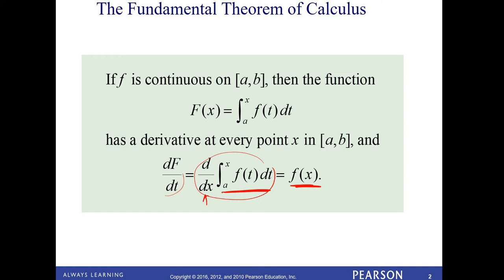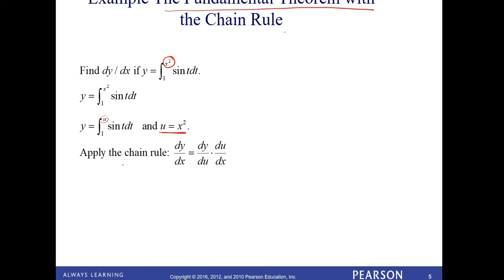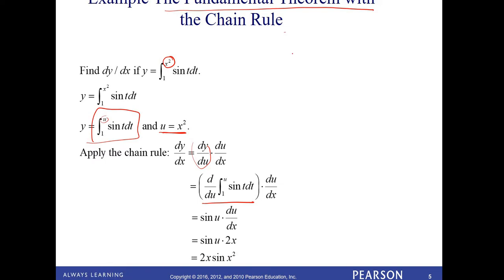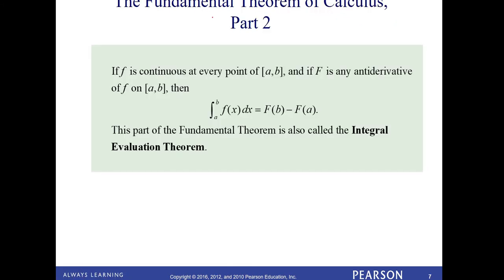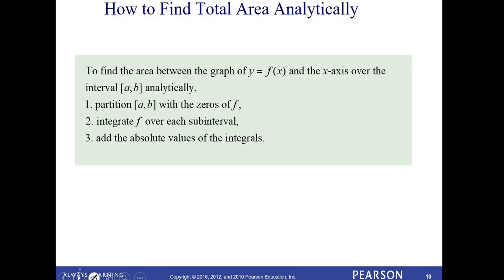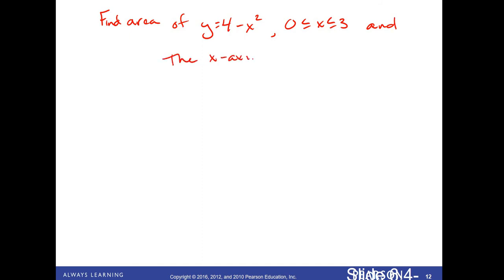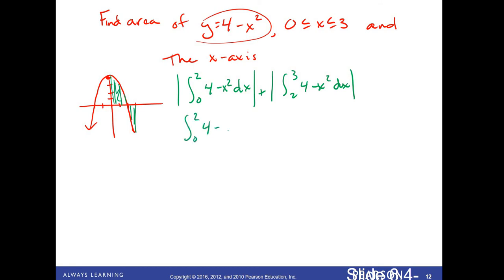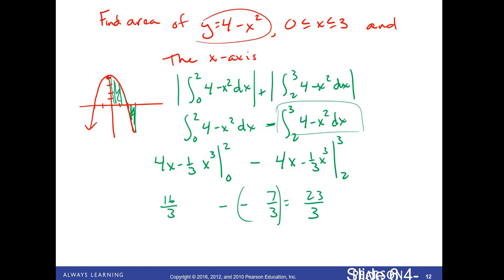AP Calculus AB Sec 5.4